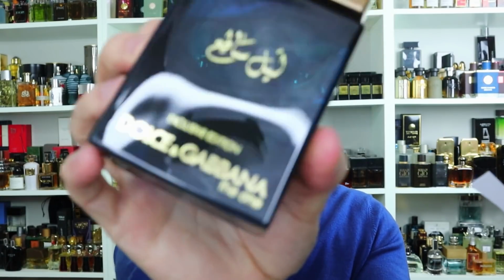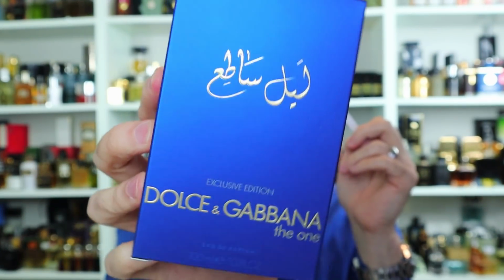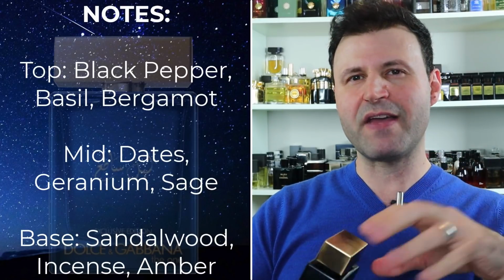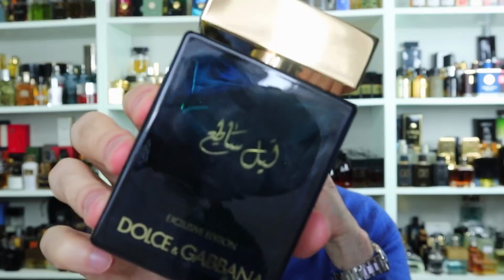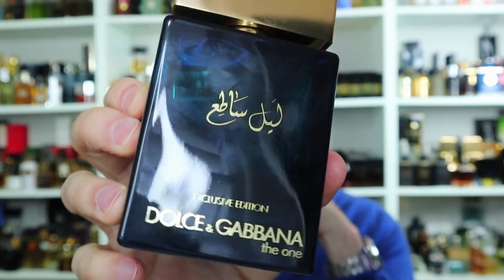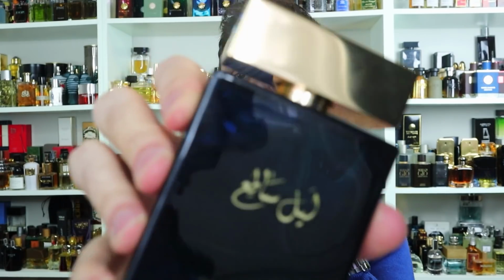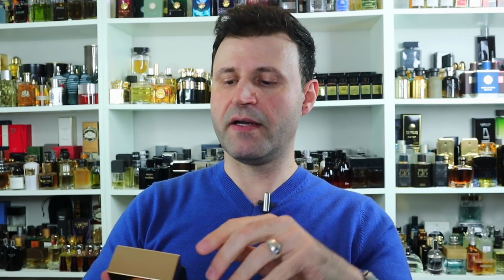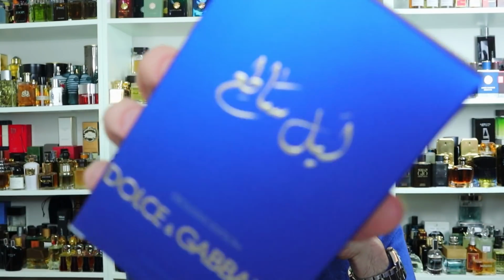NEW Dolce & Gabbana The One Luminous Night | Fragrance Review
Let's Go! In this video the newest addition to the ''The One'' line: Dolce & Gabbana The One Luminous Night. This time around from their Middle-eastern/European Exclusive Collection. Come with me for a fragrance review on this new D&G release ;)

Let me know your thoughts on the Dolce&Gabbana The One collection in the comments. Which one is your favorite and why?!

Join the Loyalty Bonus Club and accumulate points for future purchases and SAVE even more!
Eau ‘Fresh’ – 100 Bonus Loyalty Sprays for placing an order
Eau ‘Collector’ – 200 Bonus Loyalty Sprays for placing an order
Eau ‘Addict’ – 500 Bonus Loyalty Sprays for placing an order
Stay in the know -  Checkout on the latest arrivals at: rare gems and new arrivals tabs!

Favorite Fragrance Books - Favorite Current Fragrances - My equipment:

If you're a Fragrance Aficionado and want to stay in the know!
Join thousands like you at the Emporium of Scents Fragrance Community Facebook group where you can find everything fragrance 24/7:

• Stay in touch with me and get a glimpse on what's happening, News and more on INSTAGRAM